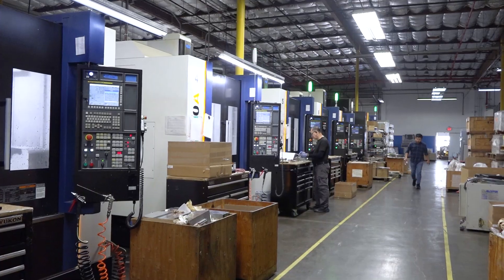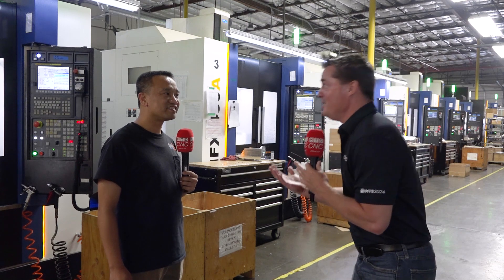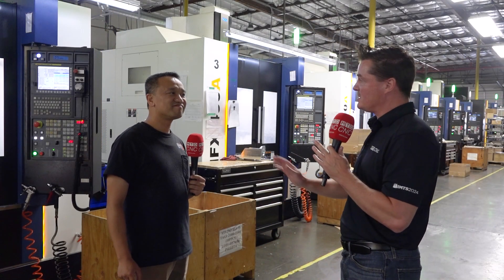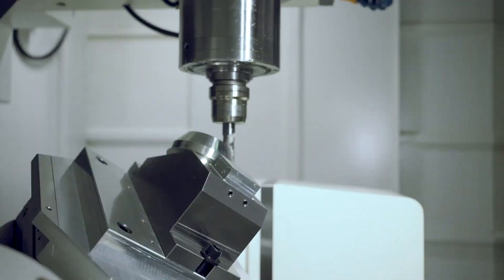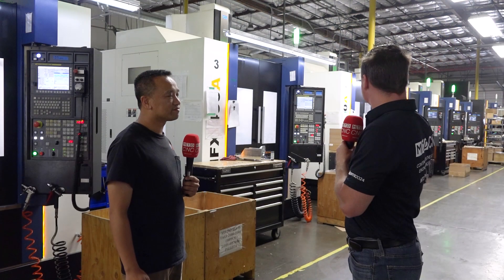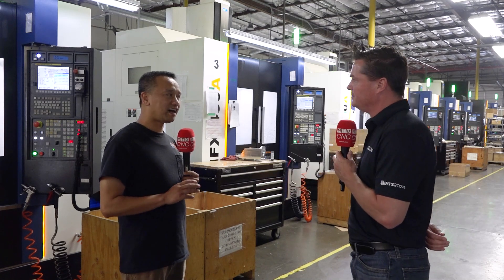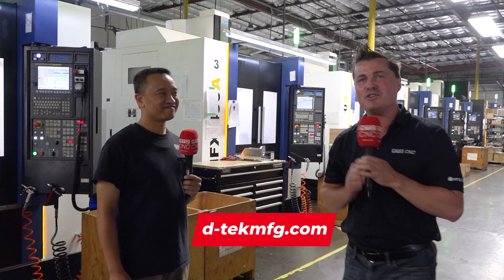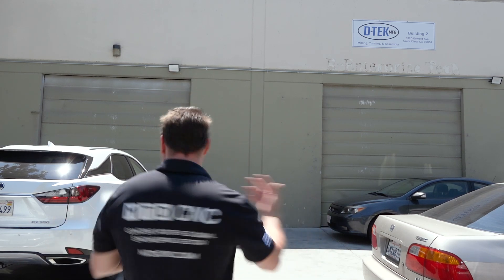Why have they invested in seventy of these machines from one supplier?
Would you partner with the same machine tool supplier for 14 years? That’s what’s happened between D-Tek Manufacturing and Clancy Machine Tool. Let’s find out why!

Spread across 150,000 square feet of space, D-Tek Manufacturing is a company that’s bought 70 YCM machines, including 30 five-axis machines, from their longstanding partner.

Tune in with MTDCNC’s Tony Gunn to hear Kien Nguyen of D-Tek Manufacturing share their success story with YCM – a rigid and highly precise machine for high quality work in the semiconductor, medical, and aerospace sectors. If you’re looking to reduce operations, minimize human error, and get the best value for money, YCM is a brand you don’t want to miss!

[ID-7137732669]